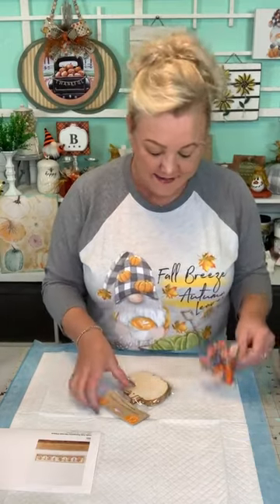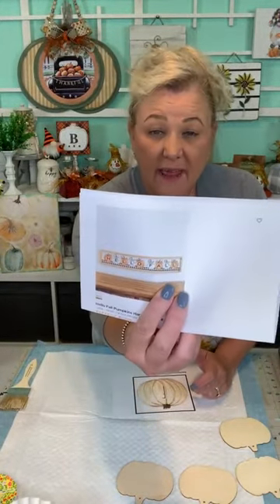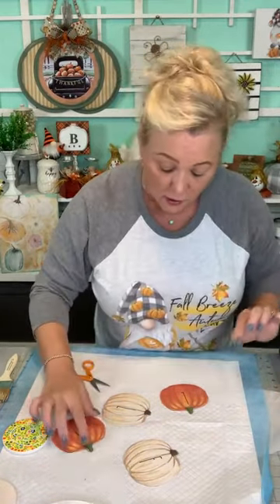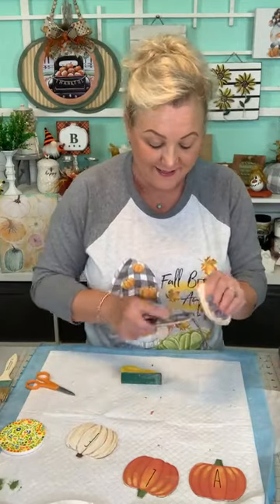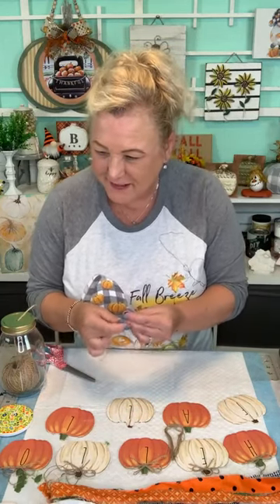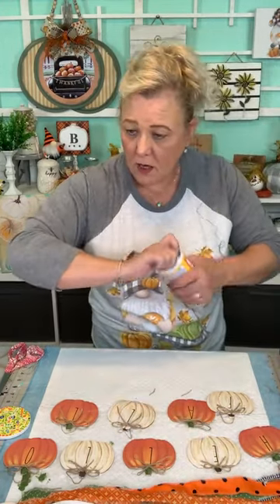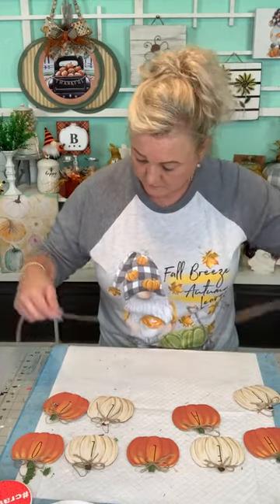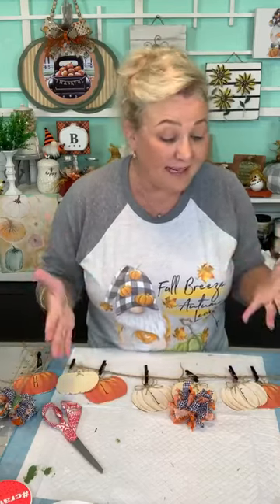DIY FALL BANNER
BLOG POST 👋 Hi there! Want to get crafty? ✂️Come join us for a fun night! Bring a friend and let’s 😂 and create! Don’t forget to “spread the honey🍯” 🐝
👉Get on our text list to be notified when we are live 💕🐝